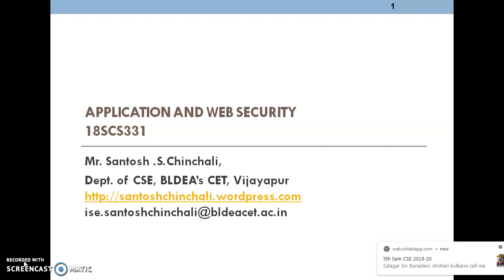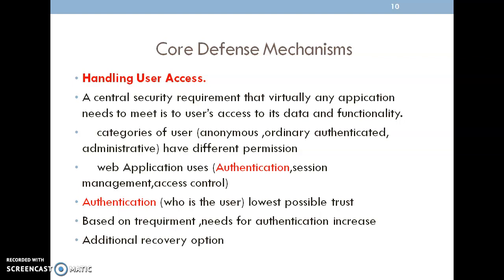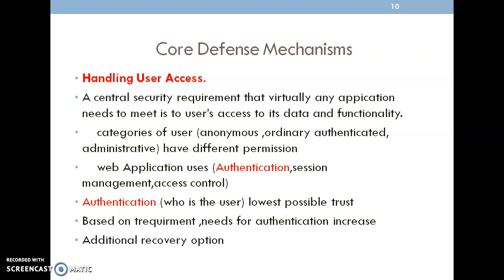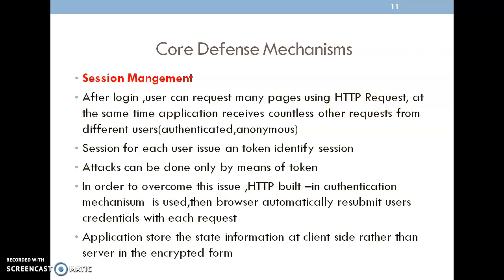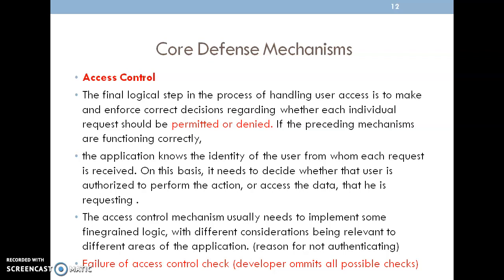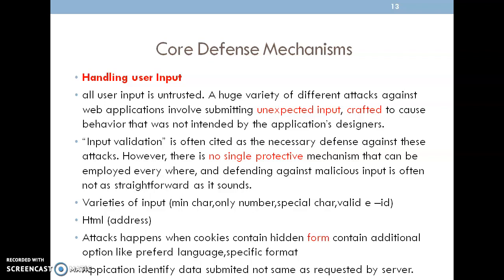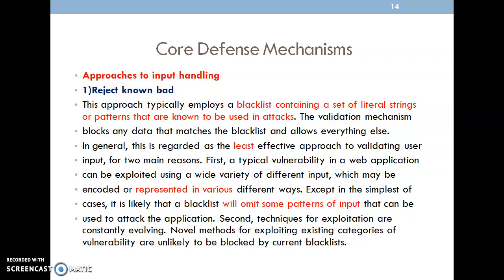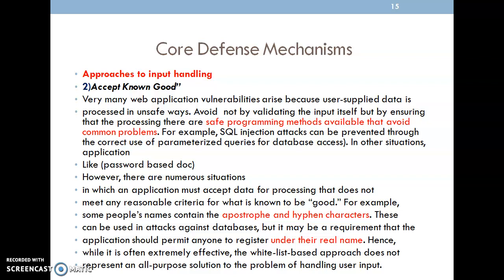18SCS331 Module 1 video 1